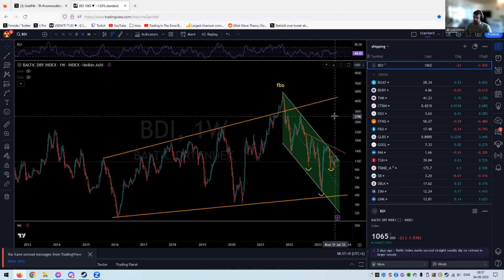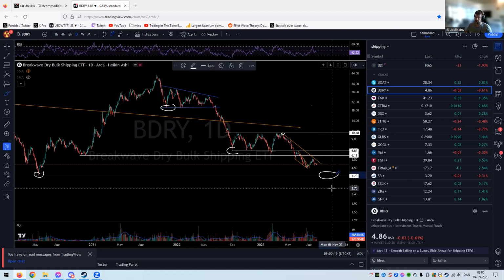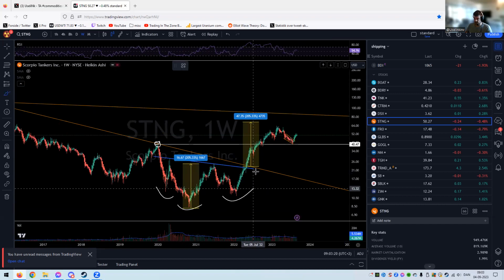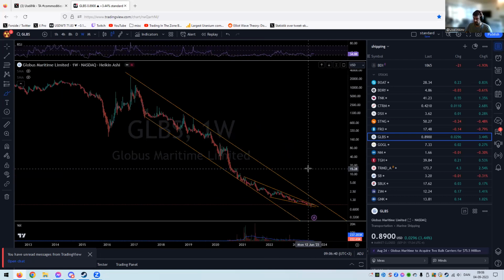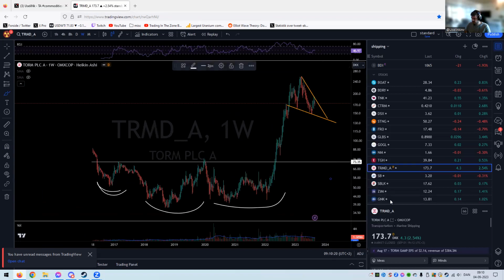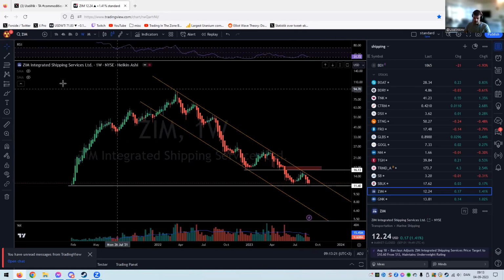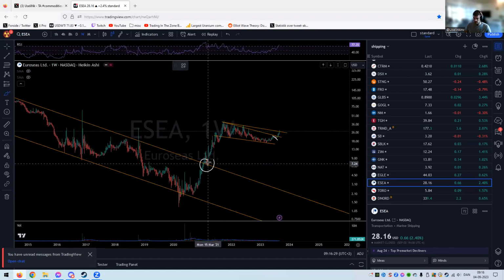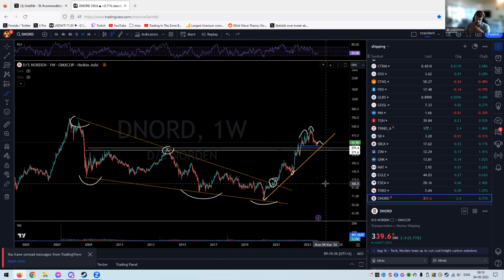shippingrecap Shipping, tankers etc.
Still alot of "head and shoulder" formations on the weekly!!

$BDI $BOAT $FRO $TORM $BDRY $STNG

This is not financial adwise!